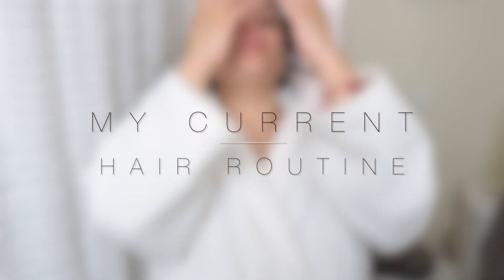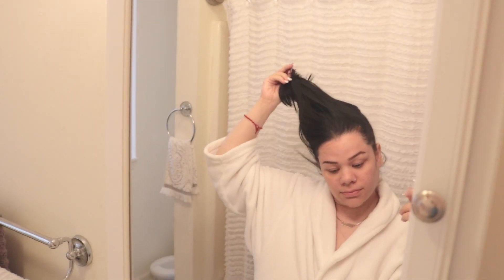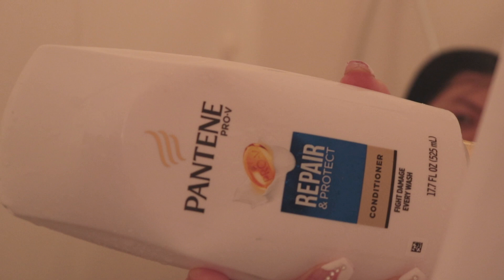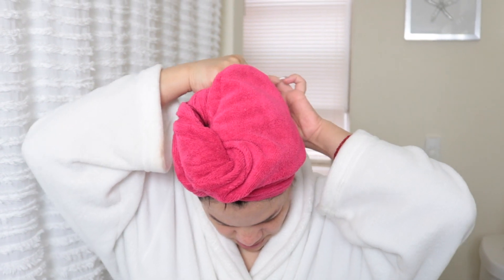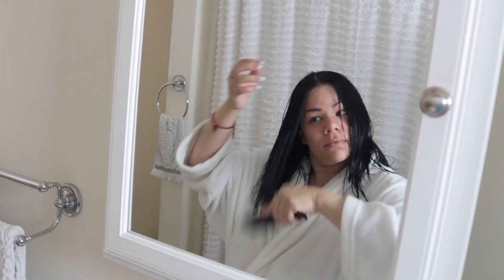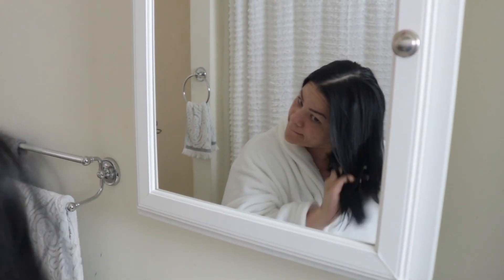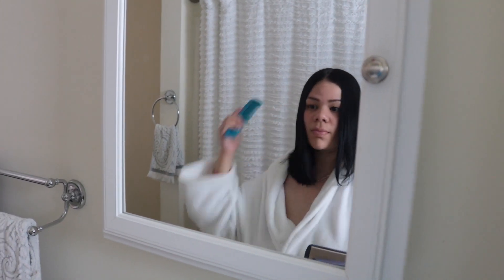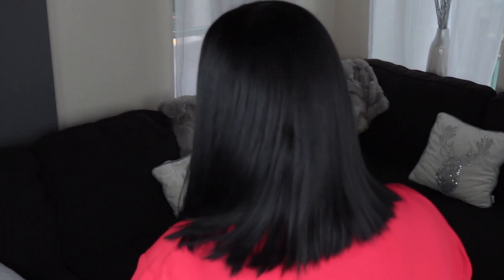MY CURRENT HAIR ROUTINE | CHINA CRUZ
hairroutine chynacruz So many of you requested this video so here it is. I hope you guys enjoyed my current hair care routine and all my favorite hair products at the moment.

Song: Jarico - Retrovi (Vlog Music No Copyright)